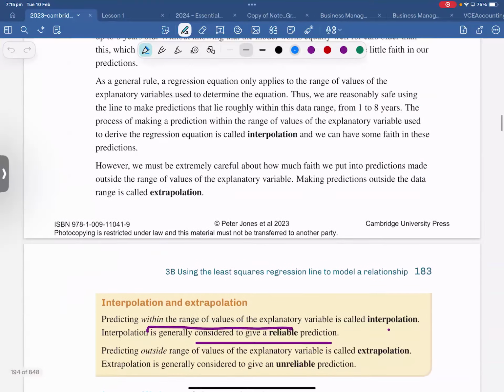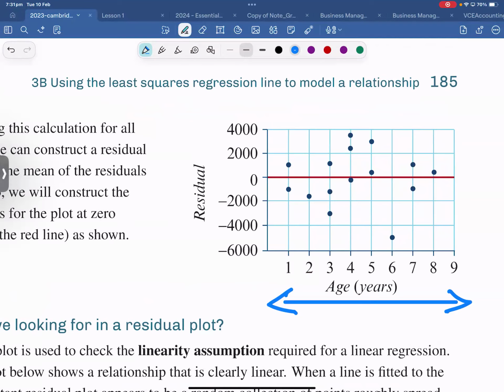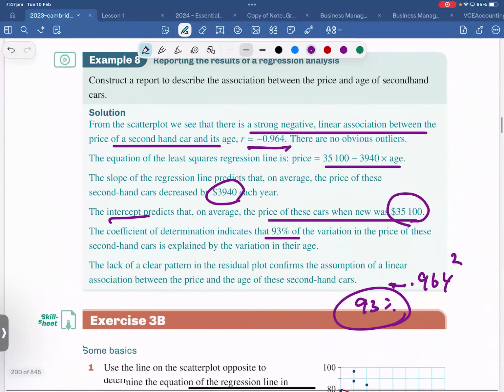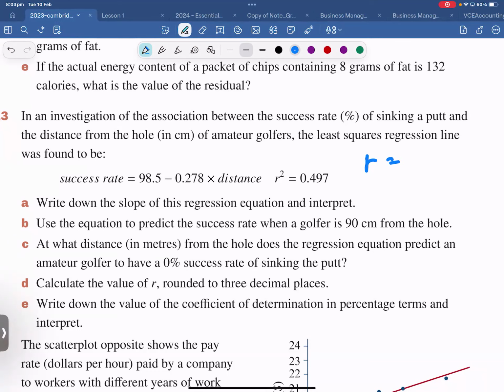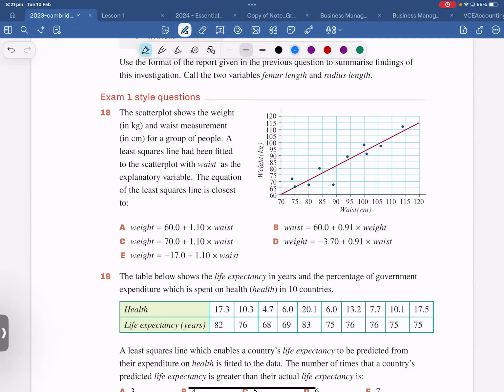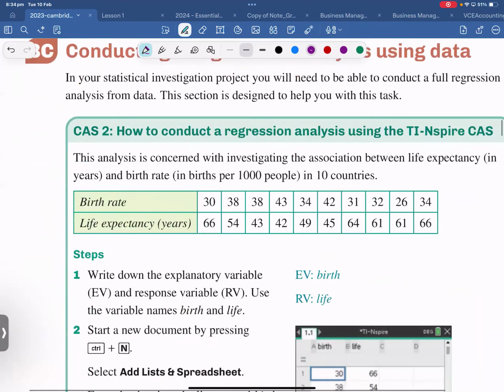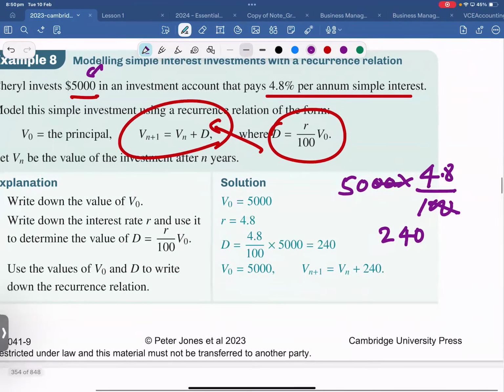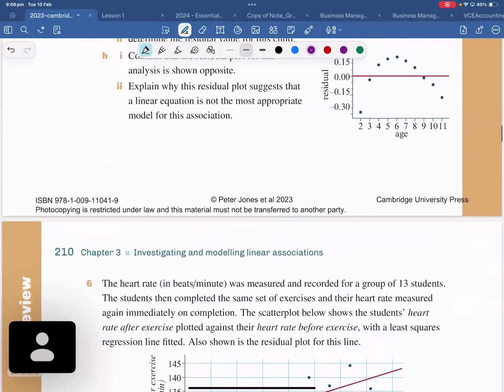FEB 10th General Maths